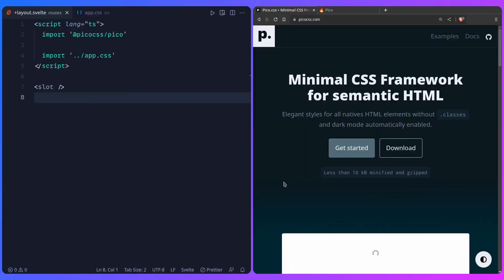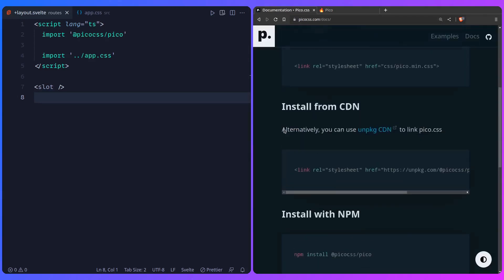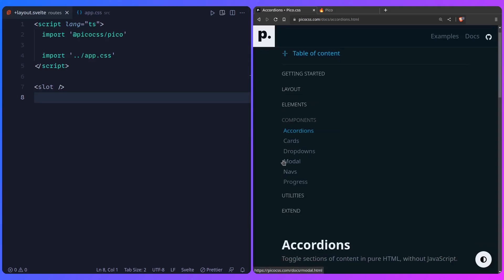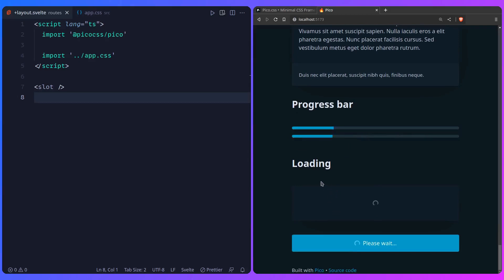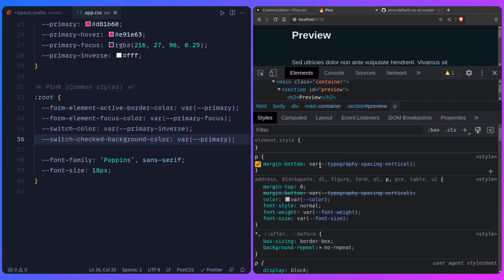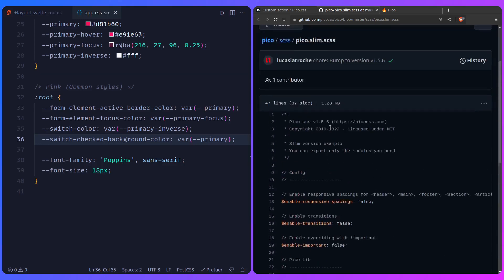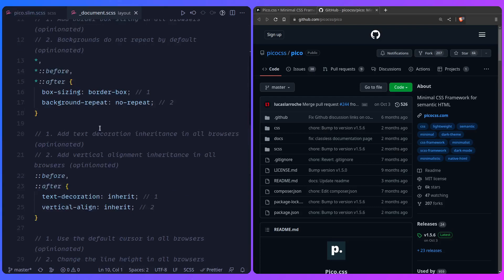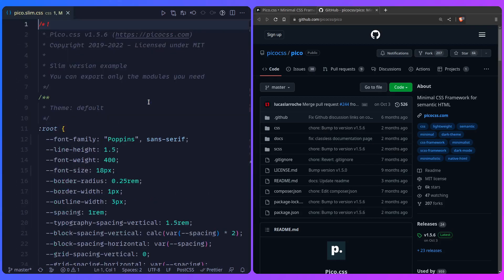Why Pico Is My Favorite CSS Framework For Svelte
Pico is a minimal CSS Framework for semantic HTML.

👉️ Support

🔖 Timestamps

0:00 Intro
0:37 What is Pico.css?
2:12 Pico Setup
2:37 Looking At The Documentation
5:49 Example Site
7:38 Customizization Using CSS Variables
12:40 Customize Pico
17:51 Outro